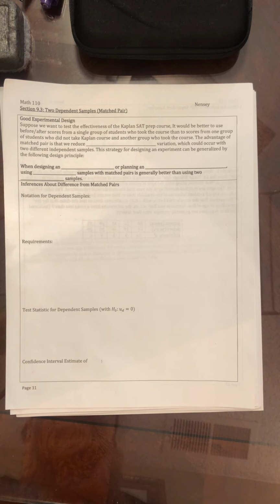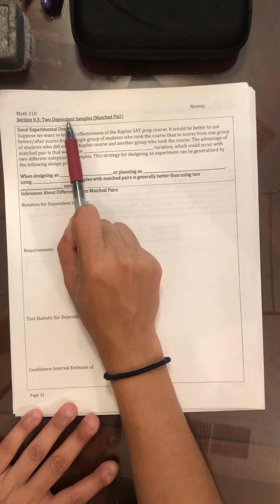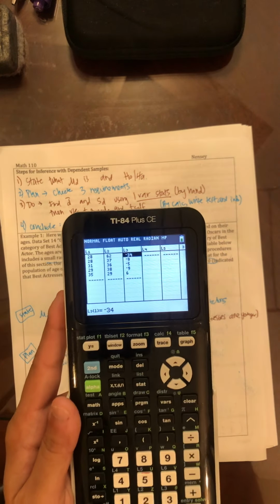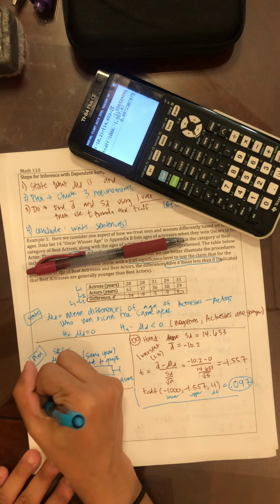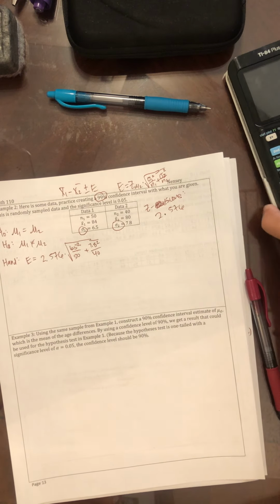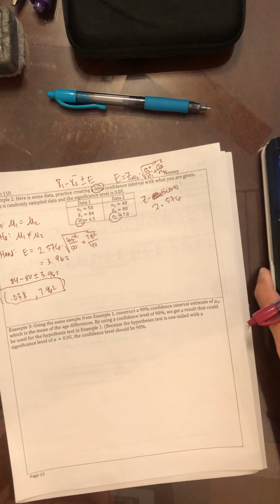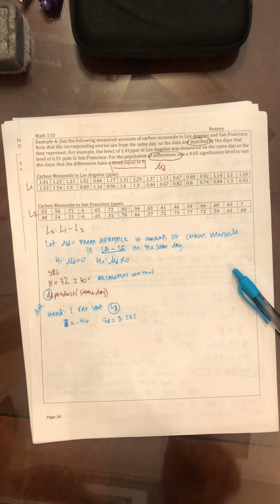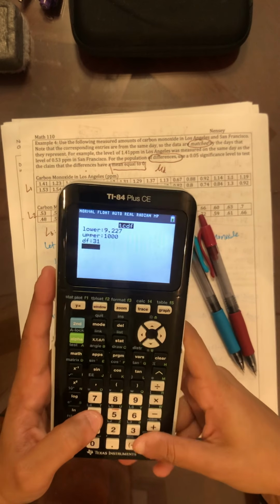Math 110- section 9.3 - Nensey